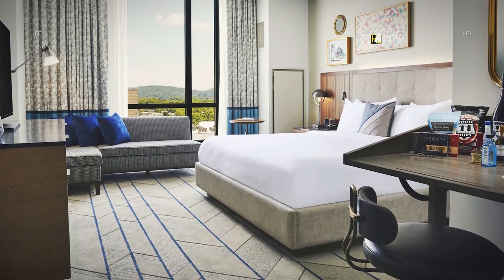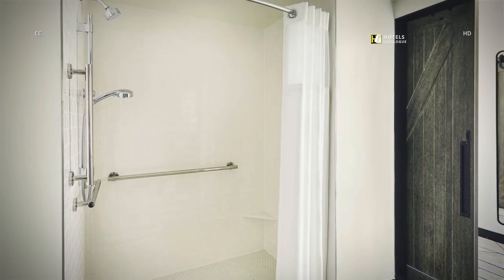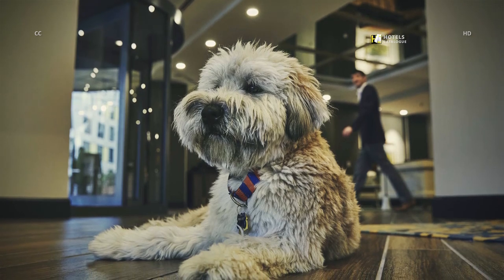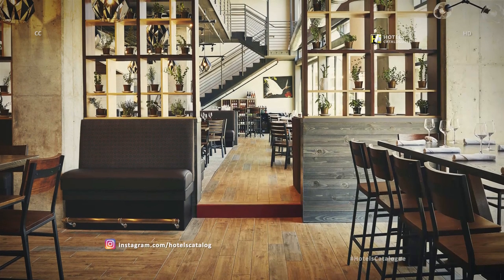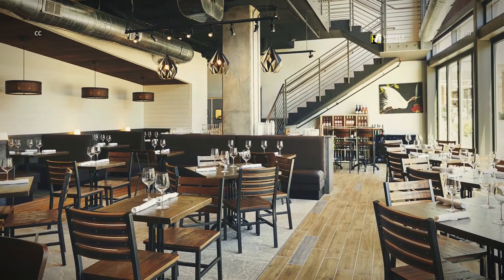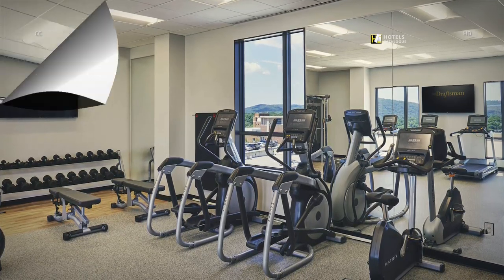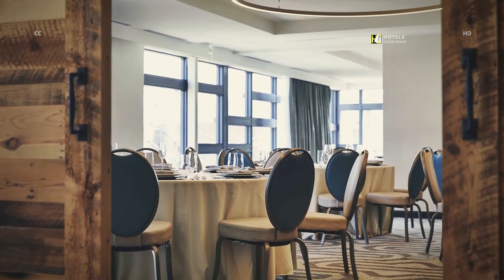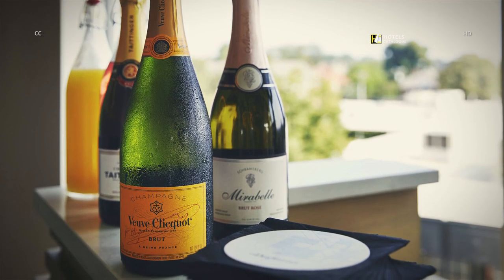The Draftsman, Autograph Collection - Hotel in Downtown Charlottesville, VA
Hotel details:
Experience the next level of hospitality at The Draftsman, Autograph Collection, a boutique hotel located in the heart of downtown Charlottesville, Virginia. Situated on West Main Street, steps from the University of Virginia, our hotel offers a compelling blend of cutting-edge sophistication and classic Southern charm. Designed with the modern traveler in mind, all of our guest rooms and suites feature complimentary high-speed Wi-Fi, pristine spa showers, luxurious bedding and smart televisions equipped with Netflix streaming and on-demand entertainment. Sample farm-to-table cuisine at Renewal, our upscale restaurant, or soak in scenic views of the Blue Ridge Mountains from our state-of-the-art rooftop fitness center. Whether you're visiting Charlottesville for work or for play, we look forward to welcoming you to The Draftsman, Autograph Collection.

Additional Info:
A block from the University of Virginia, this contemporary hotel is 2 miles from Interstate 64 and 5 miles from Monticello, Thomas Jefferson’s historic 18th-century estate.

Polished rooms feature complimentary Wi-Fi, flat-screen TVs, Nespresso machines and minifridges. Suites add living areas, or 2nd bedrooms and bathrooms. Room service is available.

There’s a refined lounge area, and a hip farm-to-table restaurant and bar that offers breakfast. Other amenities include a gym and event space, as well as parking (surcharge).

Address: 1106 W Main St, Charlottesville, VA 22903, USA